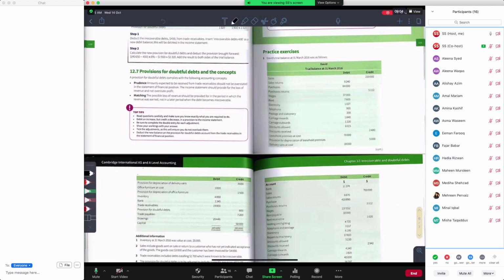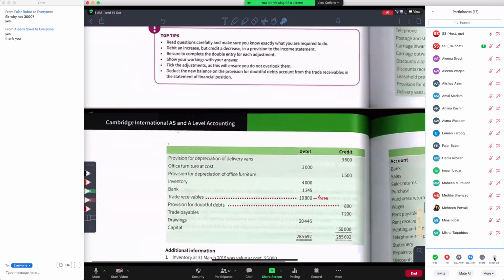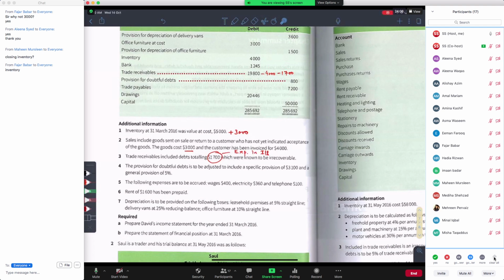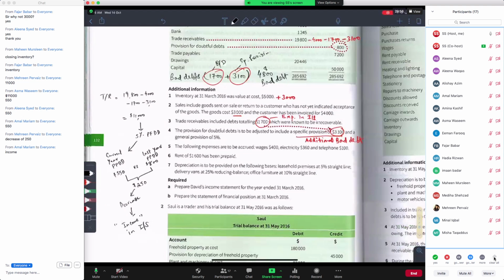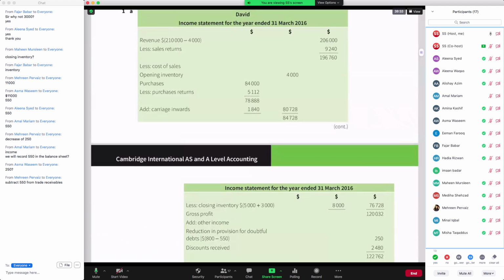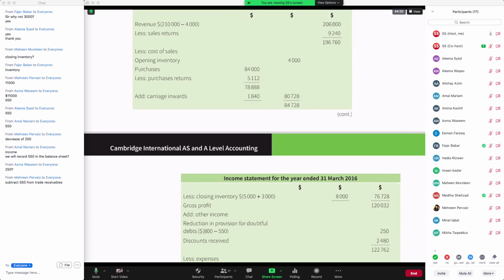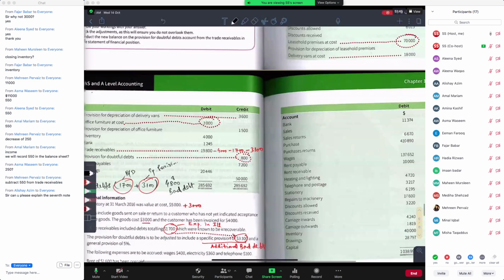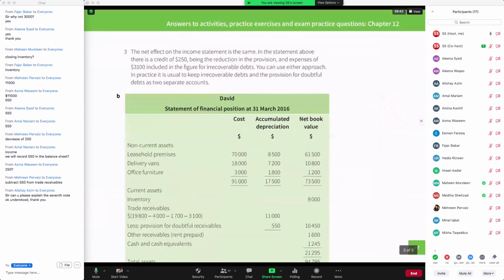PFDD - HR12 PE1